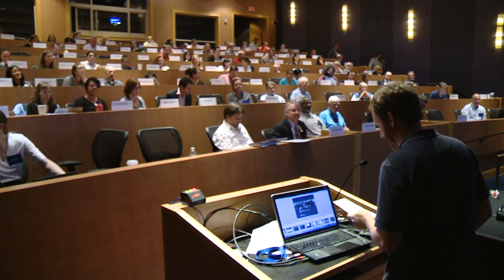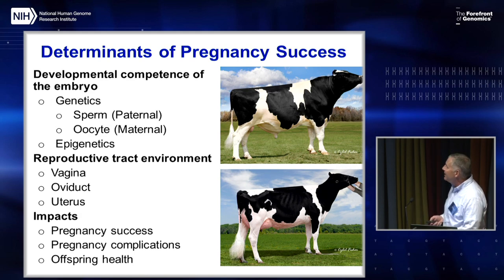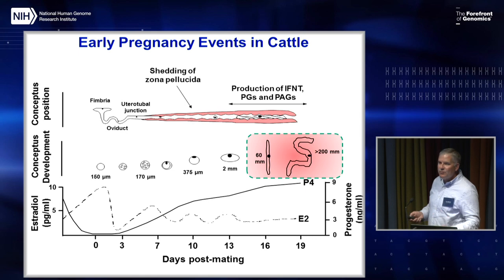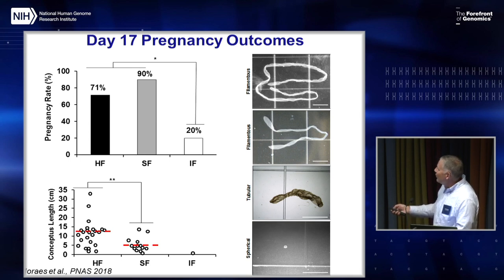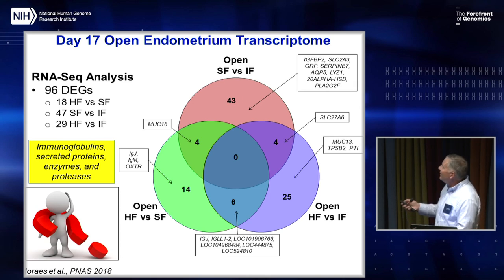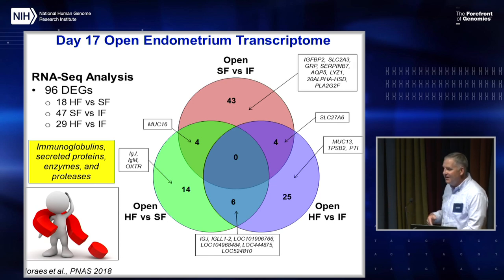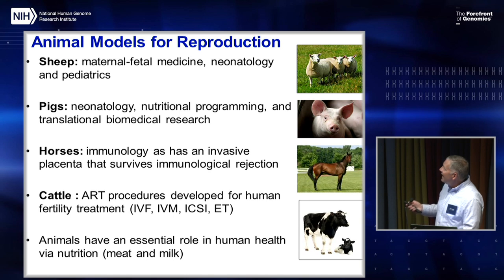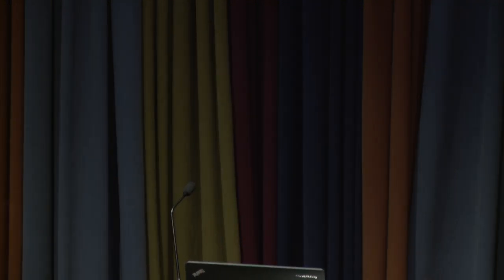Natural Variation and Animal Models - Tom Spencer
Full Title: Natural Variation and Animal Models: Insights into Complexity of Pregnancy Establishment and Loss